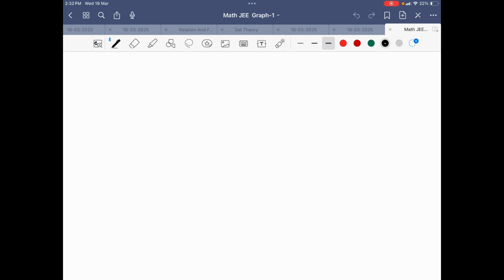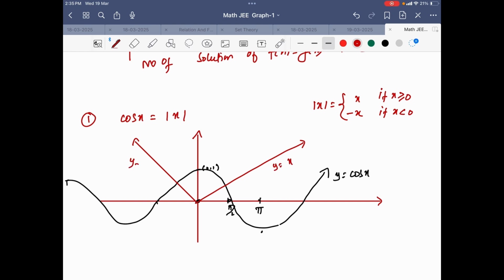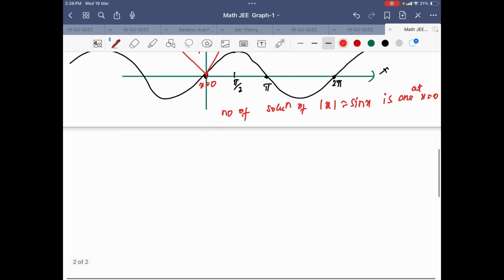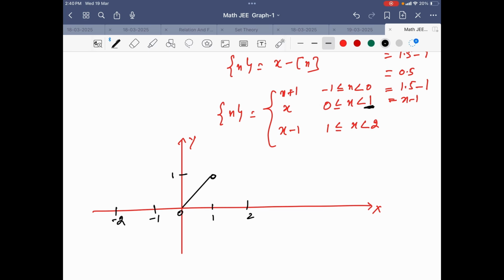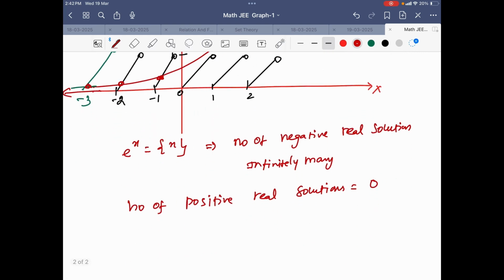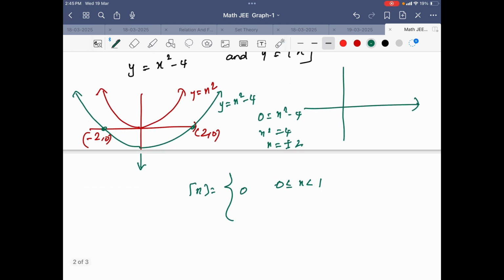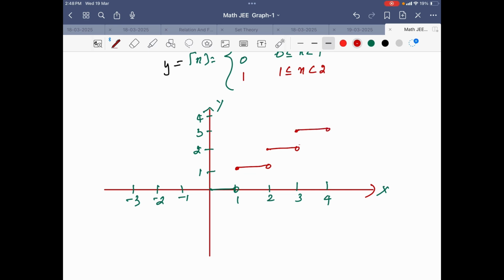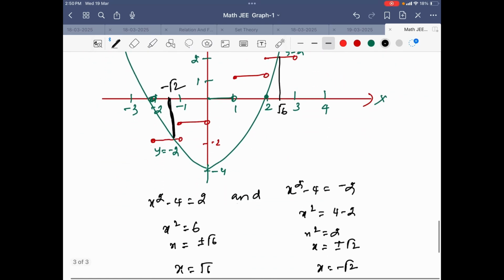JEE Mathematics Graphical Approach_Day-1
Welcome to MATH JEE ACADEMY
Your ultimate destination for mastering JEE  Main and Advanced Mathematics
"Are you struggling with JEE MAIN MATHEMATICS problems . Don't  worry! In this video ,  I will break it down step by step, show you the best tricks and solve JEE main level problems day wise  to make it super easy for you, whether you 're preparing for JEE MAIN,ADVANCED or Olympiads MATHEMATICS, Once u  regularly watch  this channel Day wise problems
100% covered concept+ problems(JEE main and advanced mathematics)